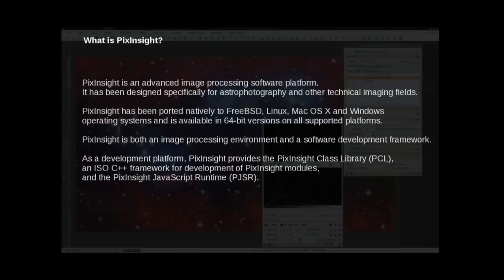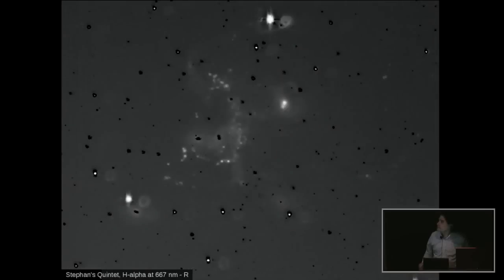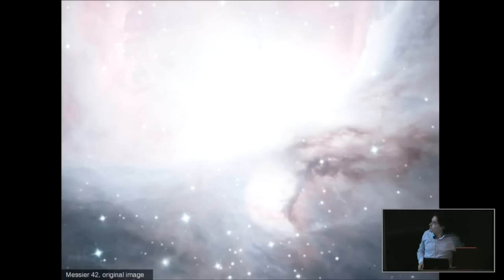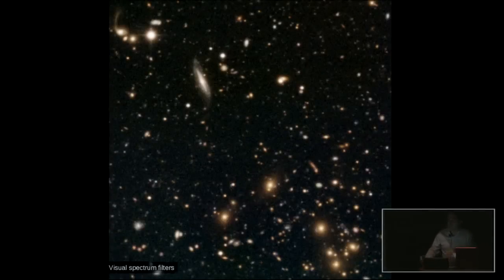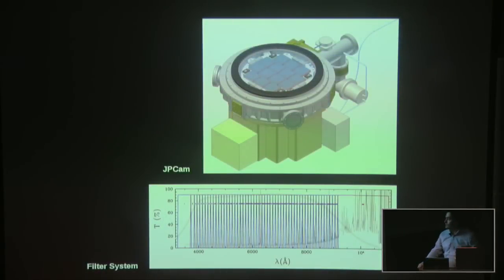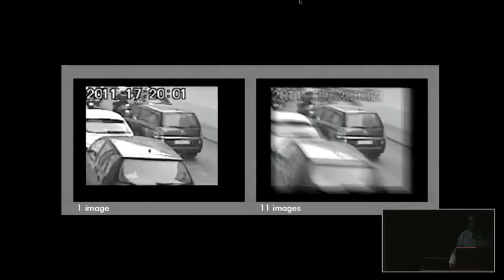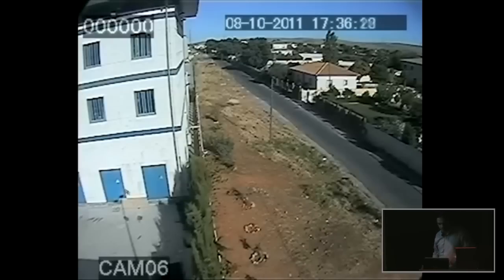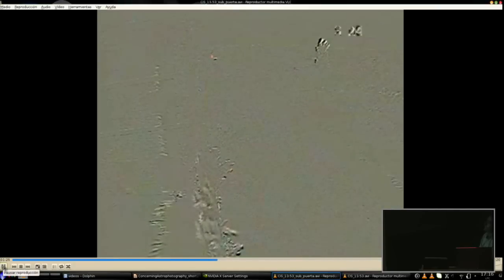Concerning Astrophotography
Title:  "Concerning Astrophotography"

Speaker:  Vicent Peris (Astronomical Observatory of the University of Valencia)

Date/Time:  1230pm, Thursday, 26 June 2014.

Location:  Phillips Auditorium.

Abstract & Speaker details:

In this talk, Vicent Peris will review his works in the astrophotography and image processing disciplines. Working as astrophotographer at the Astronomical Observatory of the University of Valencia, he leads an astrophotography project at Calar Alto Observatory in southern Spain. This is the first astrophotography project in the world with access to the observational time of professional telescopes (about 50 night per year). Along with this project, he is also co-founder of the Documentary School of Astrophotography, the first school of thought in the astrophotography discipline. In addition, Peris has been a member of the development team of PixInsight during the last 10 years, an advanced, modular image processing software platform designed specifically for astrophotography and other technical imaging fields. He will show some of his developed techniques that are now implemented in this software and their applications on imaging fields like aerial photography, radiography or computer fluid dynamics. Peris also has successful experience in forensic image processing and has worked during the last years as an image processing specialist for the Spanish National Police department. In this talk we'll review the application of some commonly used astronomical image processing techniques in forensic image analysis.